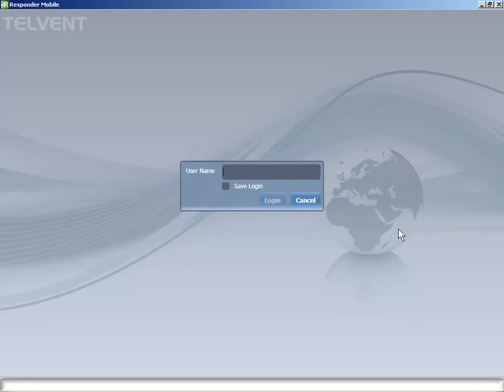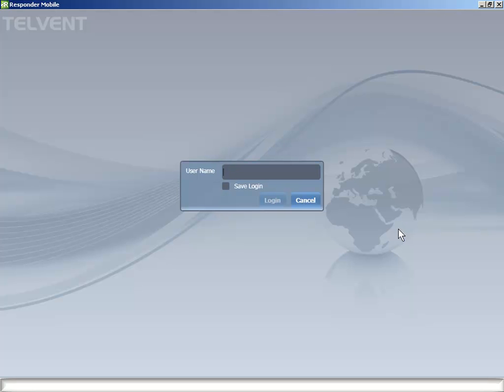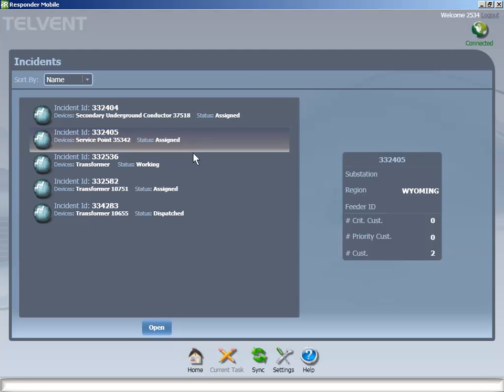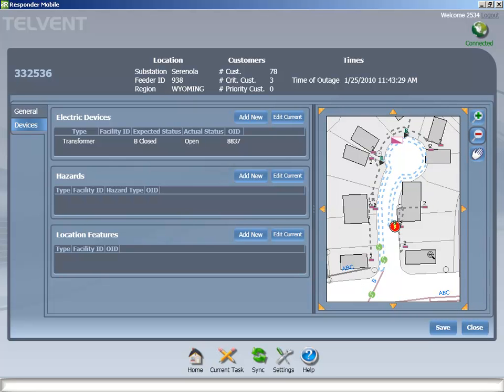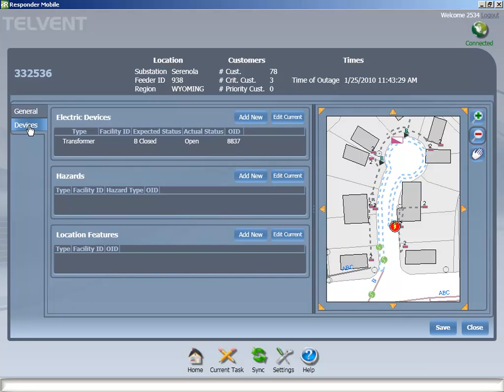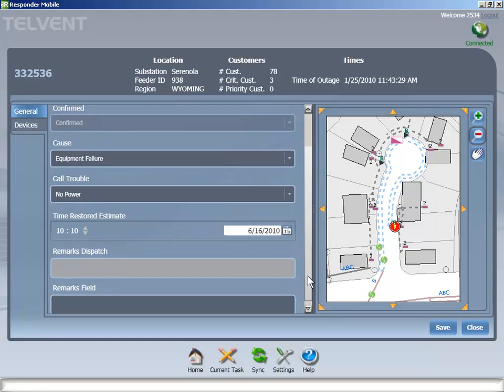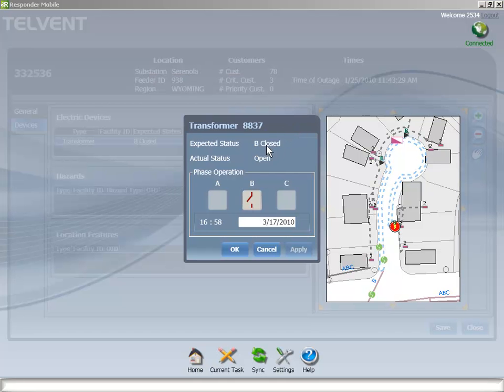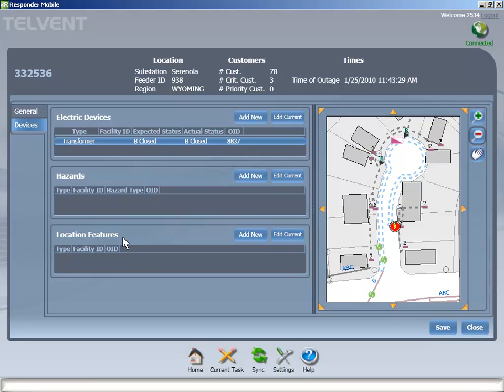Responder Mobile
Responder Mobile 5 Minute Demo